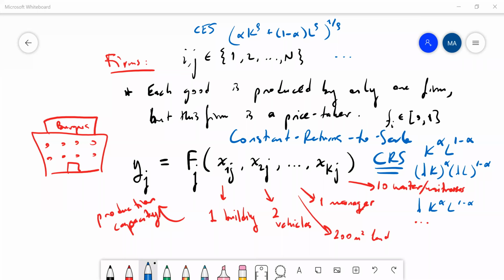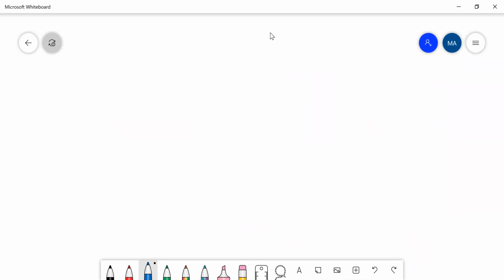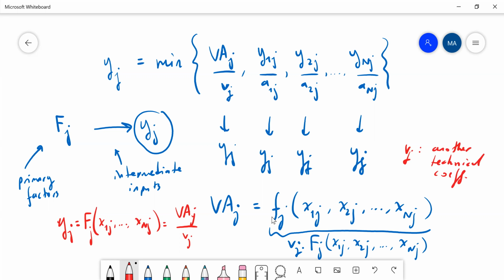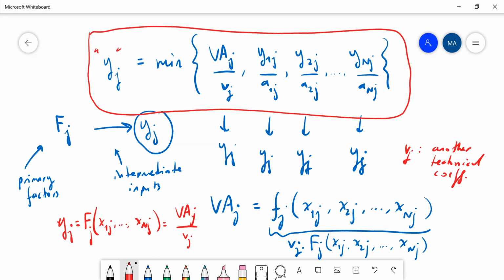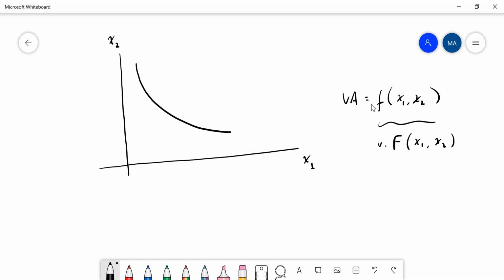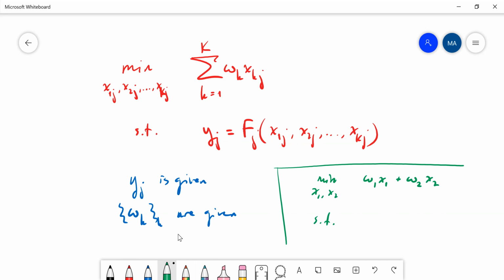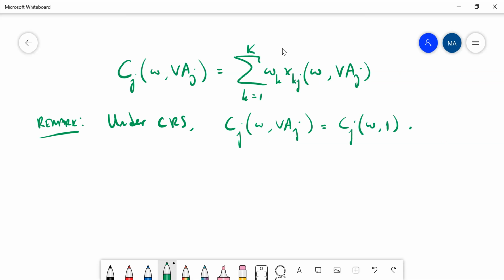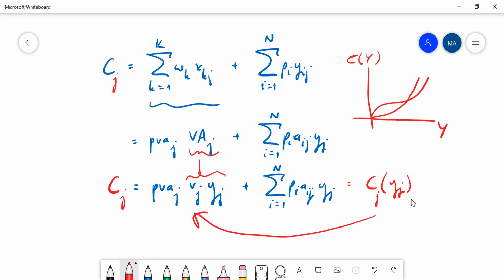ECO419 Computable General Equilibrium Models Lecture 6 Part b